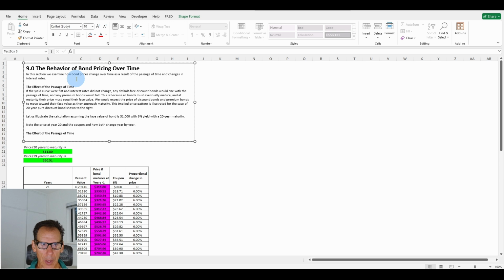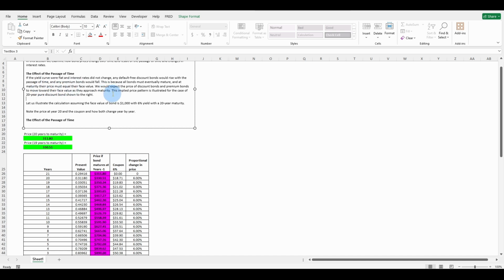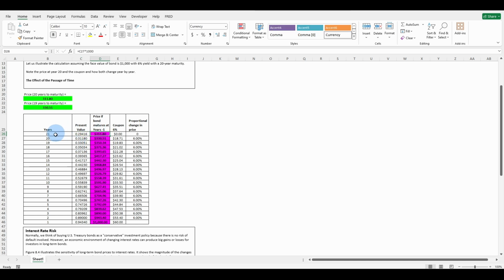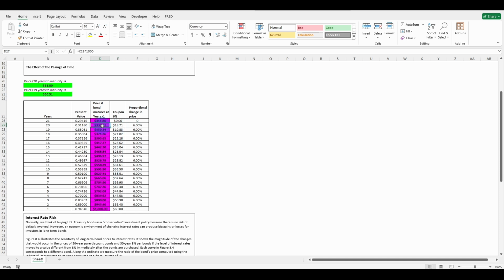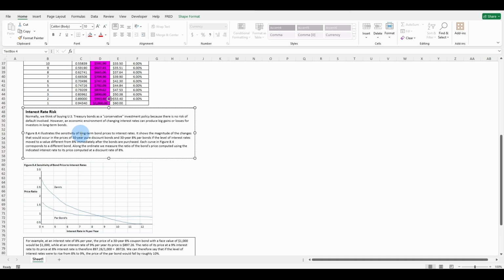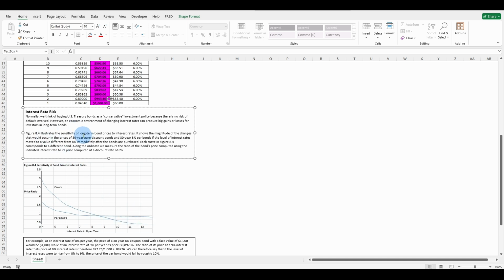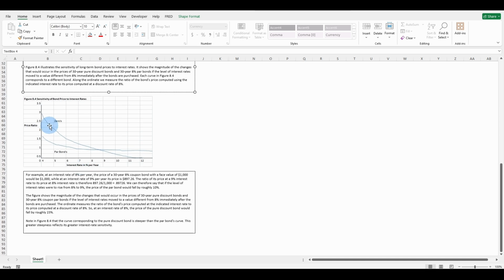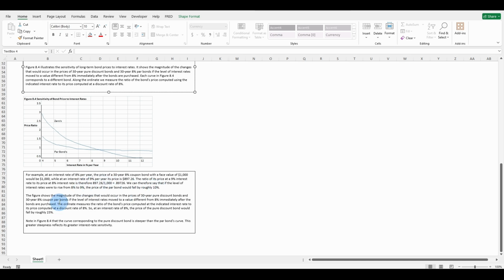Why Your Bond Lost Value and What You Missed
Bond prices don’t just move randomly—they respond to time and interest rates in ways that can make or break your portfolio. Learn how to decode their behavior before it costs you.

This video looks into the behavior of bond pricing over time, look at how bond prices fluctuate due to changes in interest rates and the passage of time.

It begins by examining the impact of the passage of time on bond prices, illustrating how discount bonds rise and premium bonds fall as they approach maturity.

The section also discusses interest rate risk, emphasizing how changing interest rates can lead to significant gains or losses for investors in long-term bonds.

Using examples and graphical representations, students learn about the sensitivity of bond prices to interest rate fluctuations, underscoring the distinction between discount bonds and coupon bonds in terms of interest-rate sensitivity.